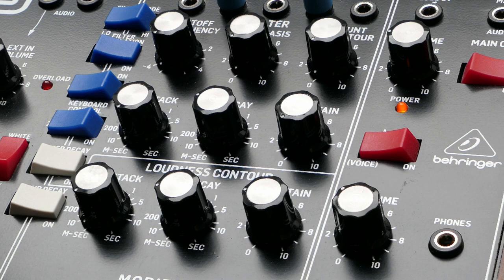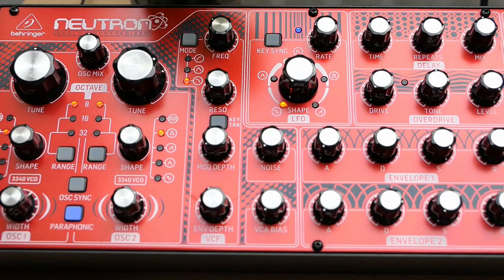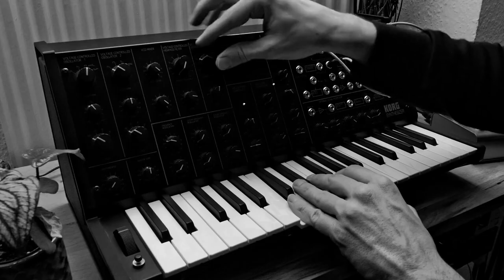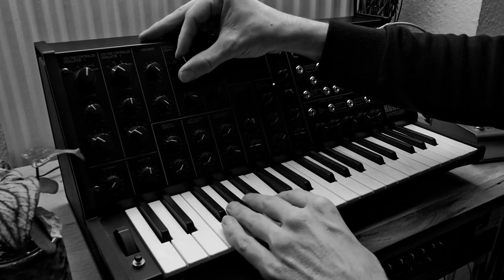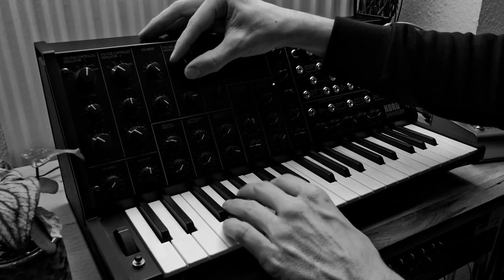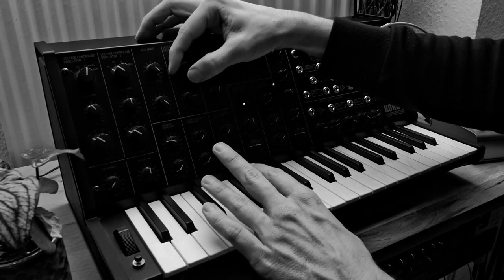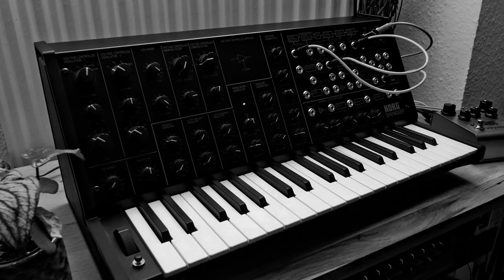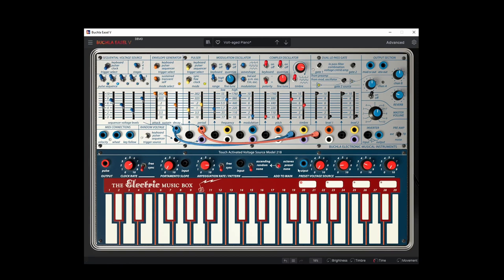East coast style ~ subtractive synthesis with Behringer System 100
A brief introduction into the east coast style of electronic music creation, based on subtractive synthesis, with Behringers System 100.
00:00 intro
01:26 east coast synthesis
02:26 fundamental modules: VCO
03:21 VCF
04:13 VCA
04:48 modulation
05:39 classic subtractive patch
06:53 summary
07:41 outro & impro 1
09:24 impro 2
10:19 impro 3

The 3 impros basically all use the same patch, with 2 VCOs through one filter and VCA, and the 110 synthvoice in addition, all modulated by the 140 envelope and LFOs. The mix goes either through the Strymon Volante or Flint.